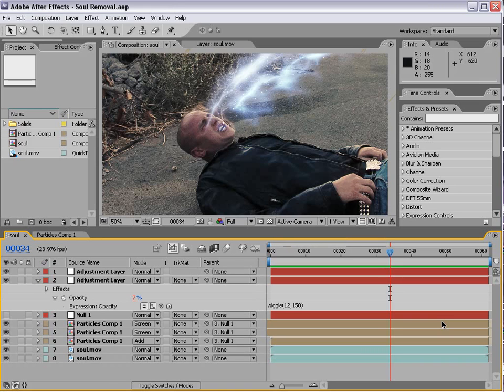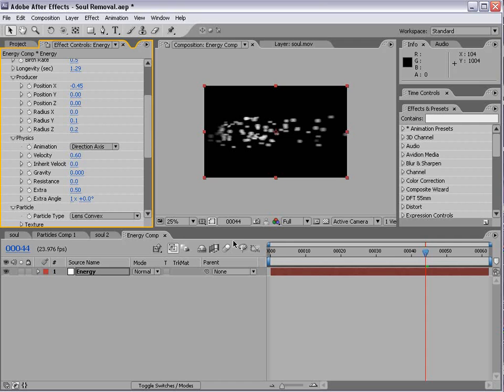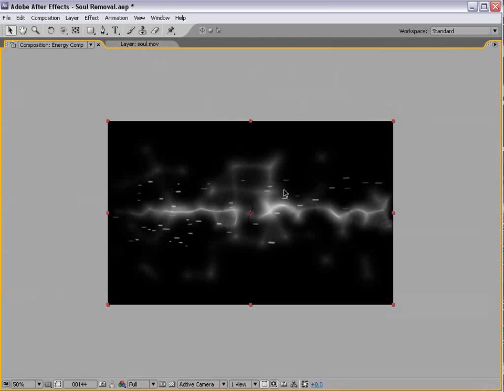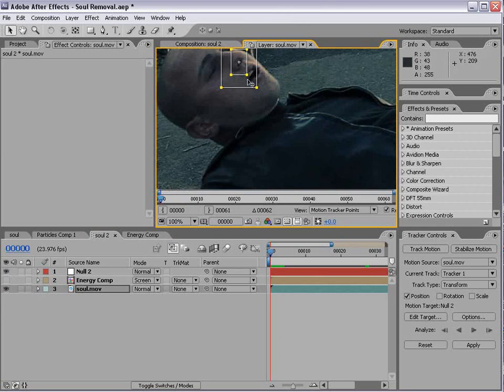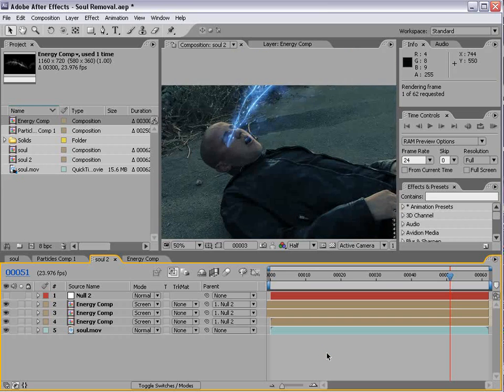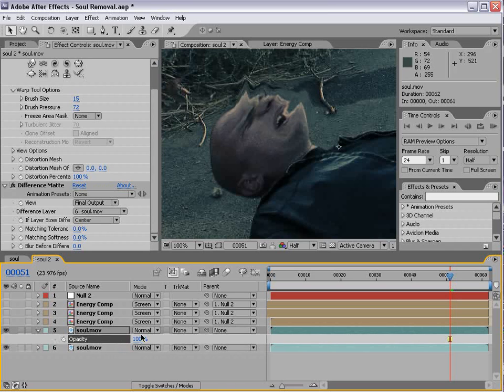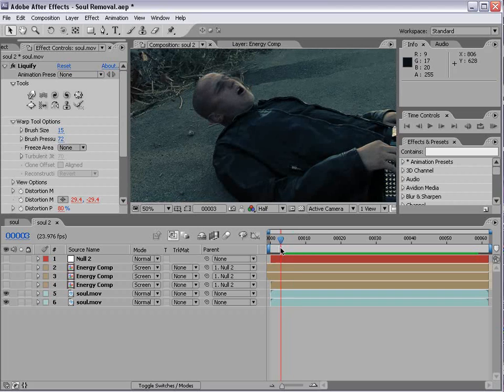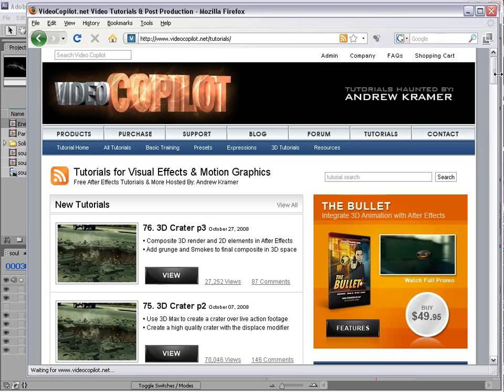77 - Soul Removal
Create Energy particle system in After Effects
Add facial Distortion and handy expressions